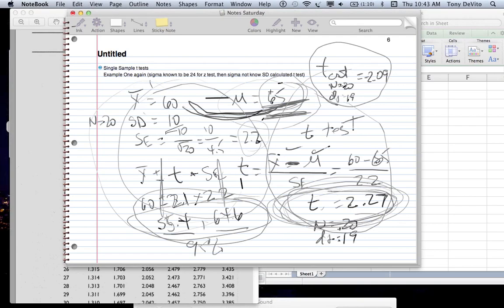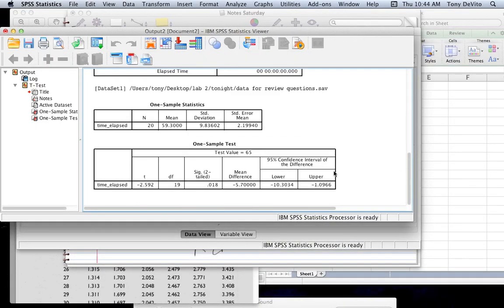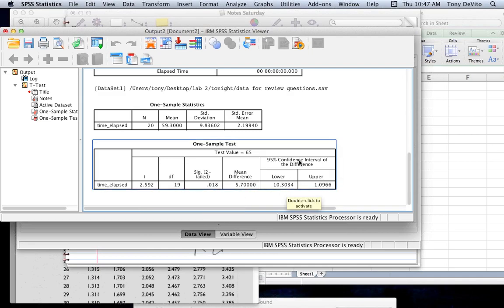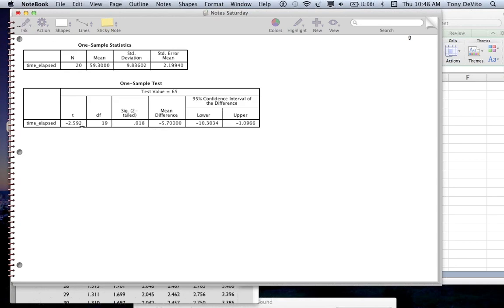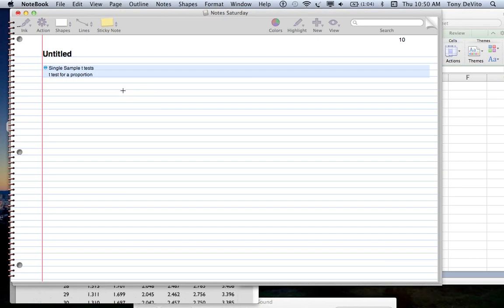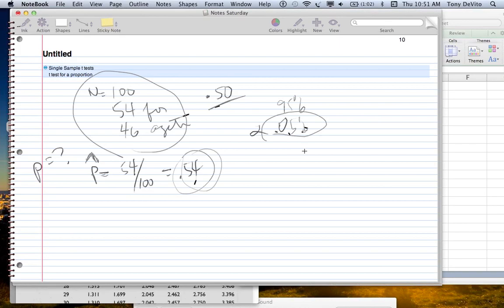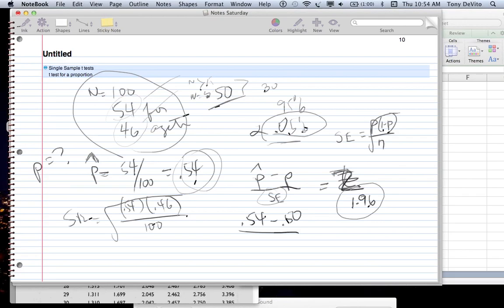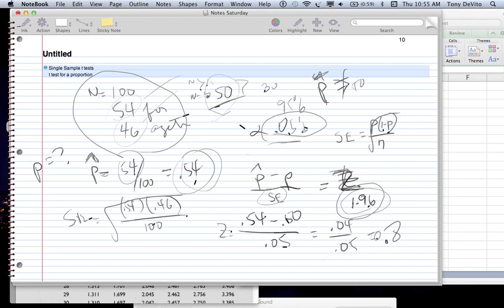PH750 Review for Exam 2 Session 2 Part 3